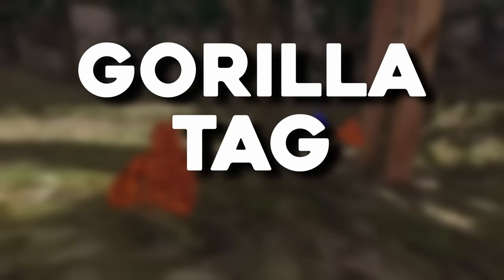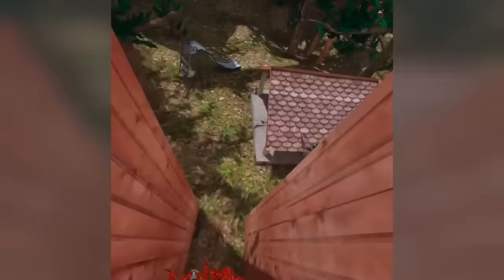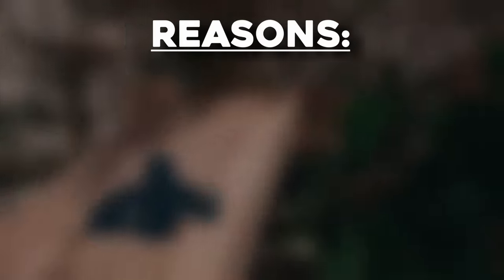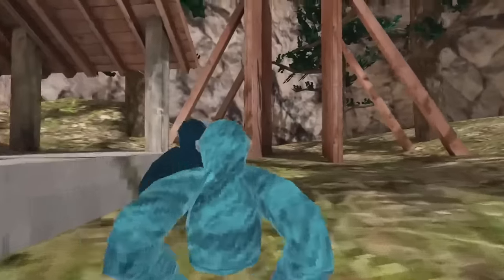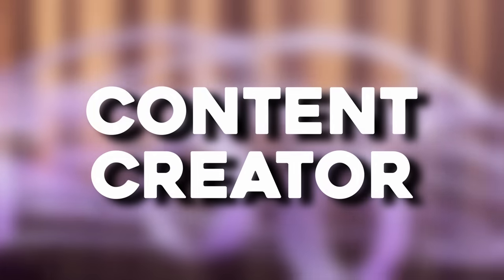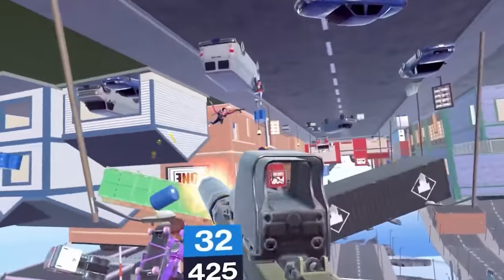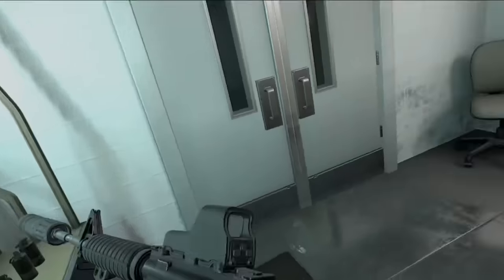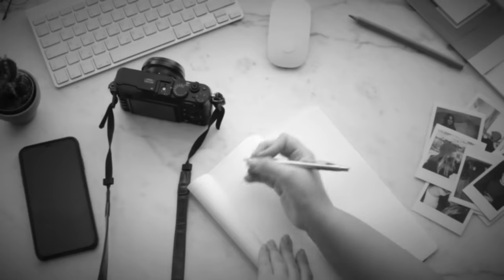10 Stages of Every Gorilla Tag Player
10 Stages of Every Gorilla Tag Player

First Gorilla Tag video, let me know if you guys enjoyed.

Chapters:
0:02 - Stage 1
0:49 - Stage 2
1:43 - Stage 3
2:25 - Stage 4
3:05 - Stage 5
4:00 - Stage 6
5:13 - Stage 7
6:12 - Stage 8
6:57 - Stage 9
7:42 - Stage 10
8:27 - Bonus Stage
8:56 - Winner